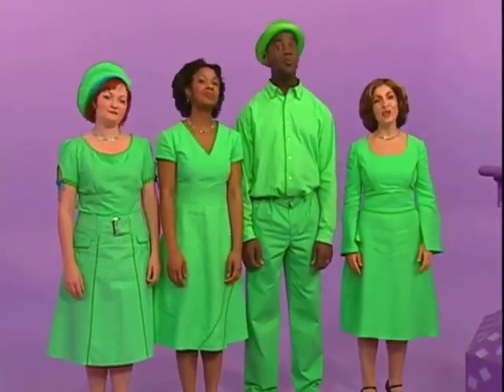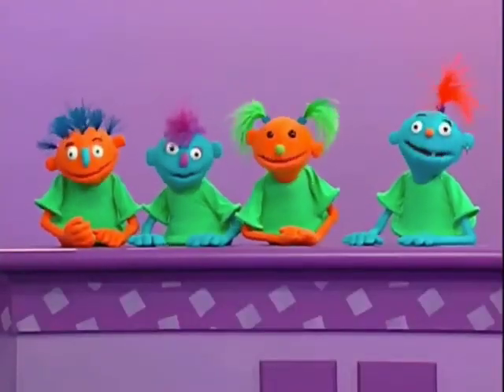4 SQUARE (EPISODE 4)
i can't believe @UrLocalThomasAndFriendsFanGuy wants me to keep doing this, it's like the only thing he wants me to do is make 4 square episodes.
But, anyway, here's episode 4.

💙 SQUARE: FUNNY RHYTHMS
💜 SQUARE: TICK - TOCK
💚 SQUARE: GOOBER & GUCK
🧡 SQUARE: SPEEDING